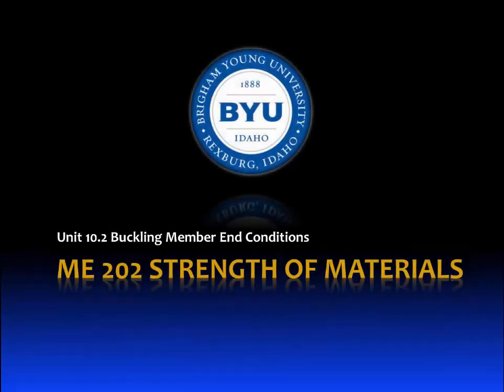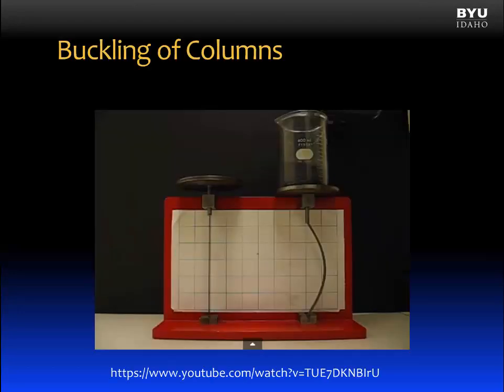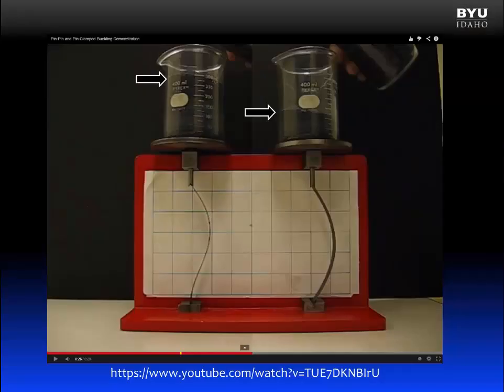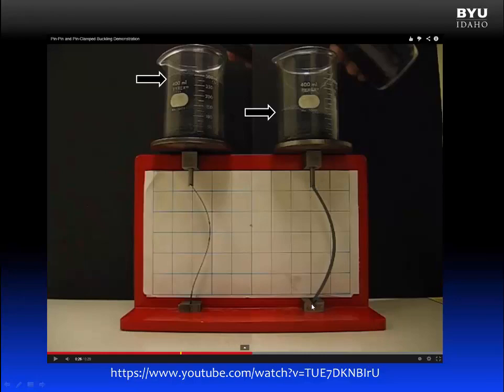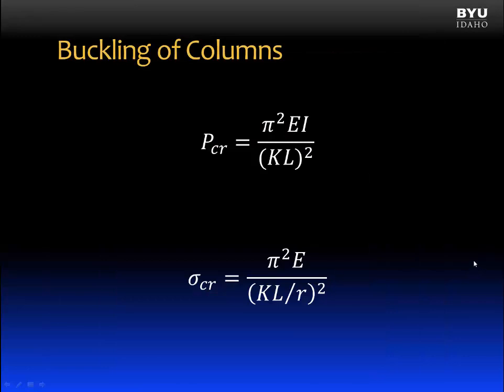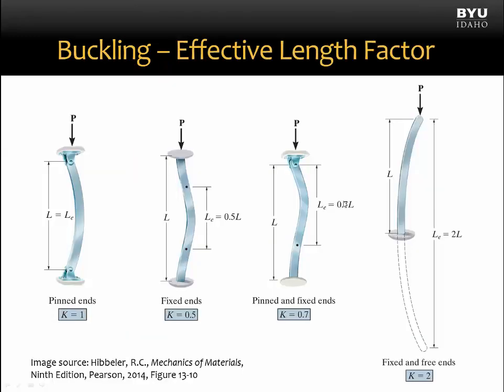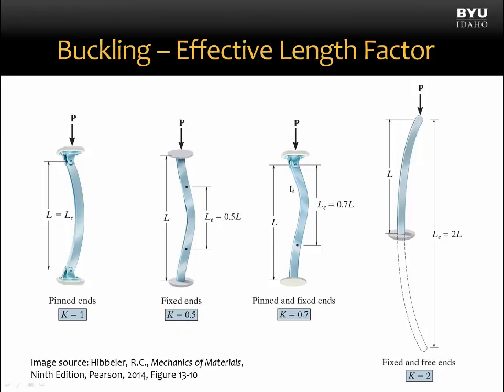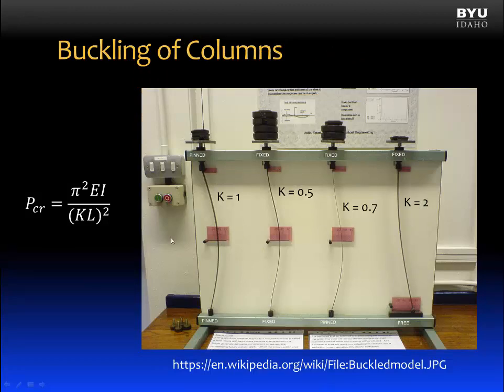10 2 Buckling member end conditions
Concept Introduction:
Be able to calculate critical buckling load for members in compression
Understand the influence of end restraint on critical buckling load